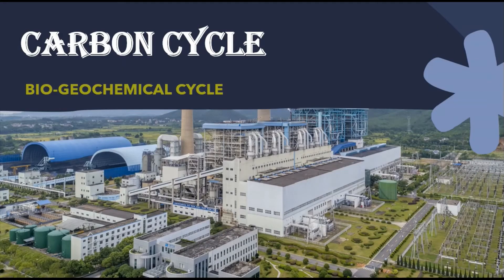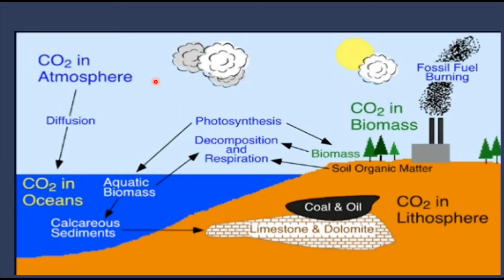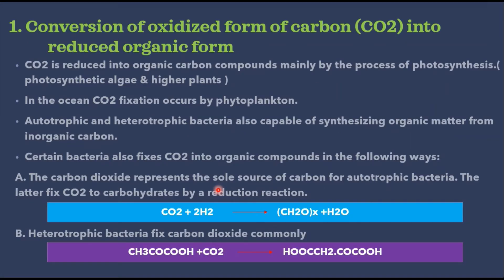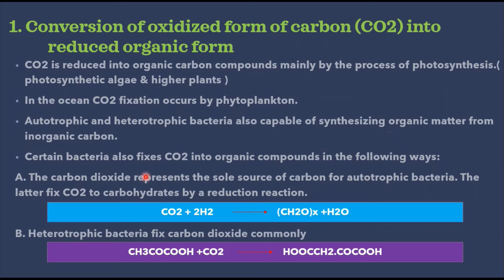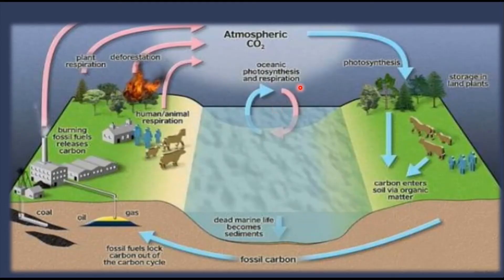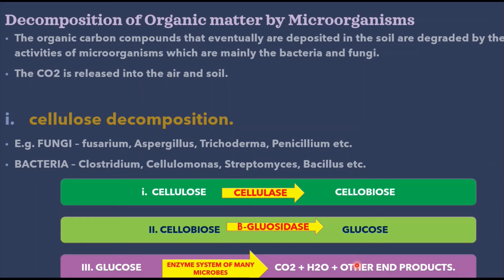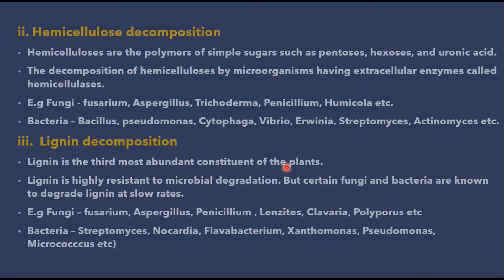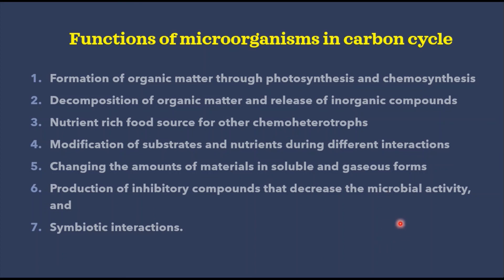CARBON CYCLE - BIOGEOCHEMICAL CYCLES( NUTRIENT CYCLES)- ENVIRONMENTAL/APPLIED/SOIL MICROBIOLOGY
environmental​ microbiology, appliedmicrobiology​, Biogeochemical​ cycles, # nutrient cycles.

This video covers an introduction to "CARBON CYCLE" which is one of the types of BIOGEOCHEMICAL CYCLES" (nutrient cycles)

TYPES OF NUTRIENT CYCLES i.e.  PHOSPHORUS, SULPHUR CYCLE covered in the consecutive videos